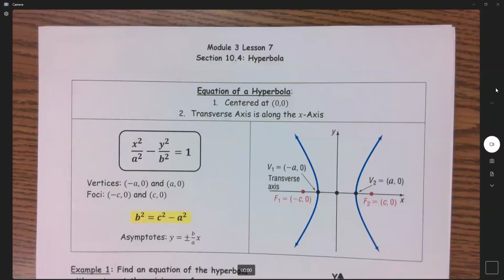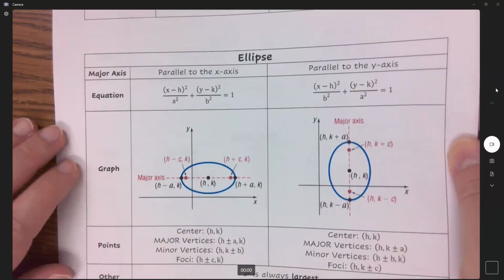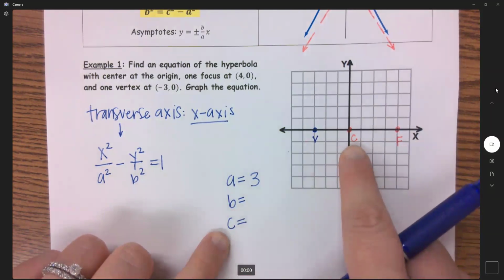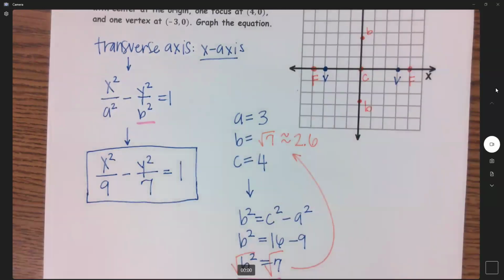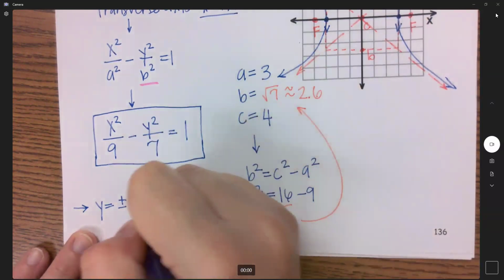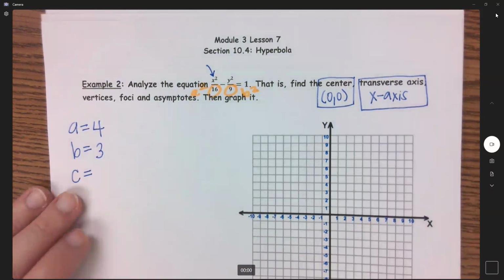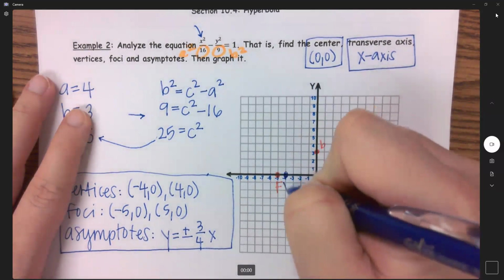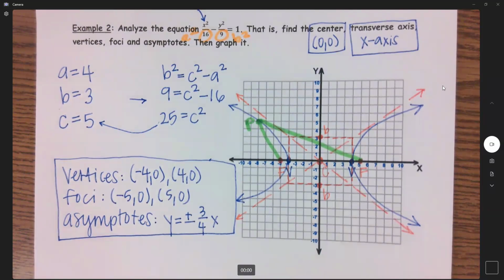Hyperbola centered at (0,0) with transverse axis along the x-axis